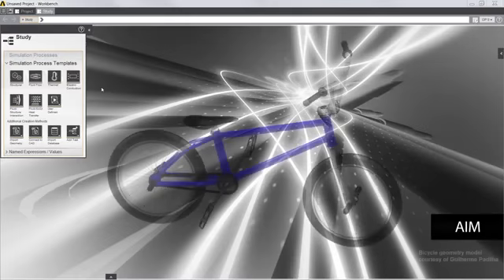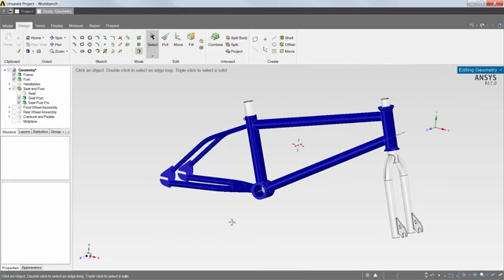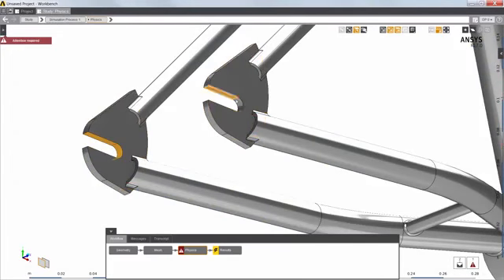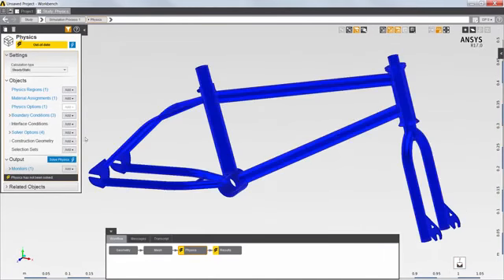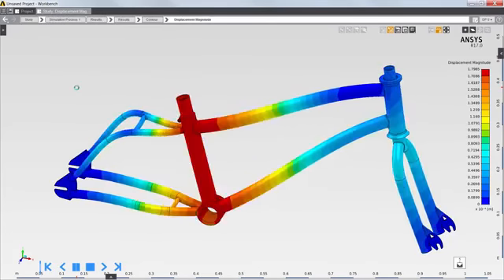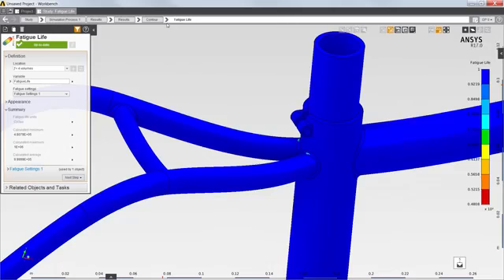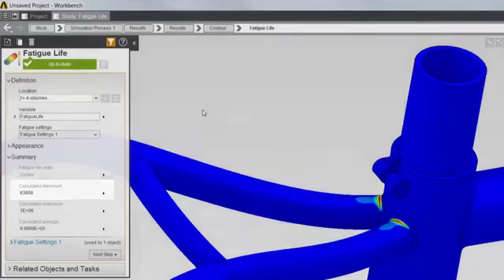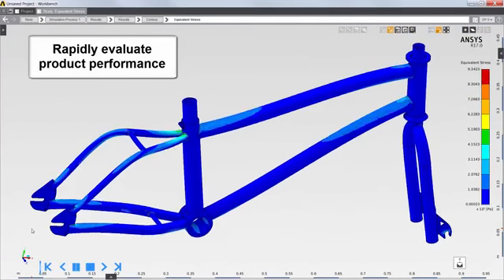ANSYS AIM Structural BMX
ANSYS AIM於自行車的應用案例